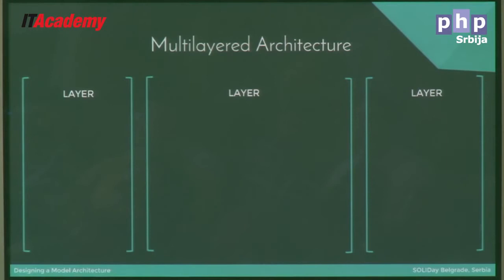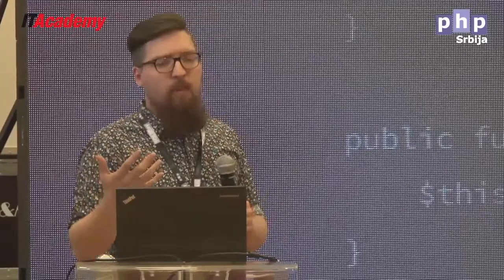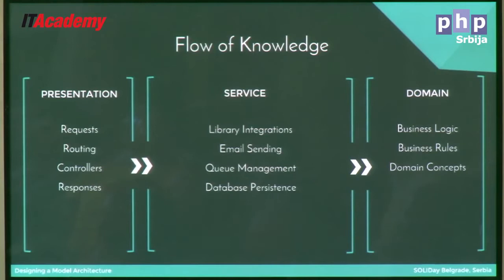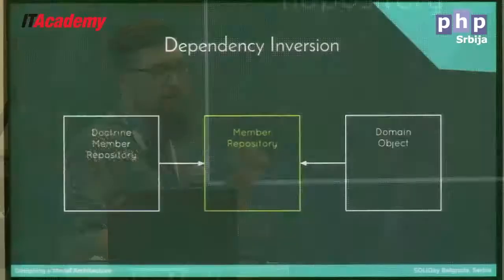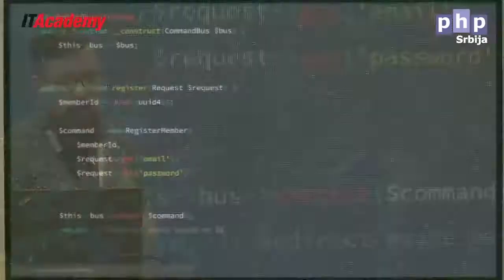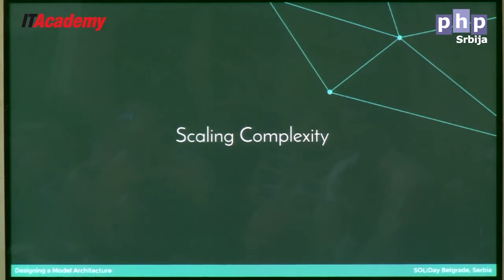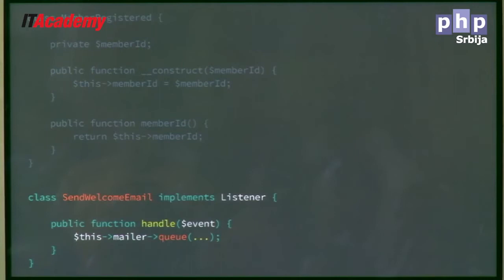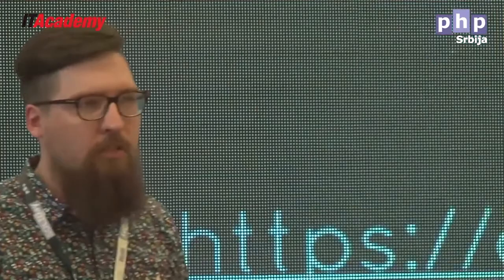19. Source Dependency Direction Talk - Event Sourcery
This is a talk that I gave in Serbia in 2015. I apologize for the hair.